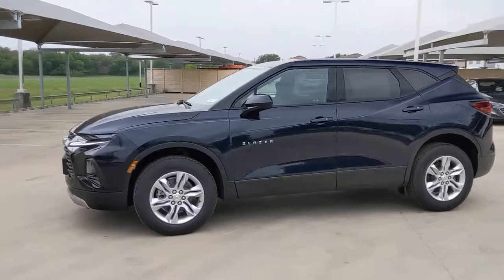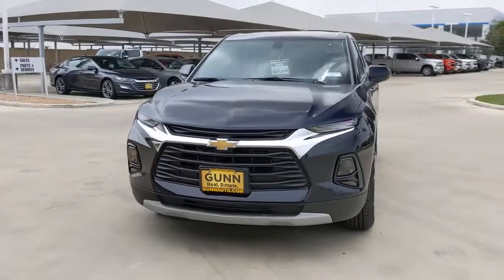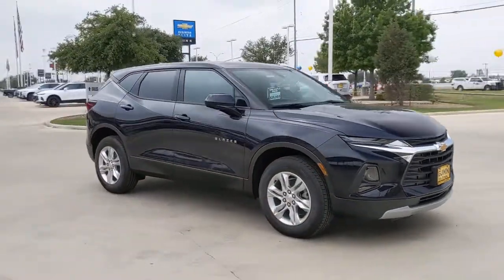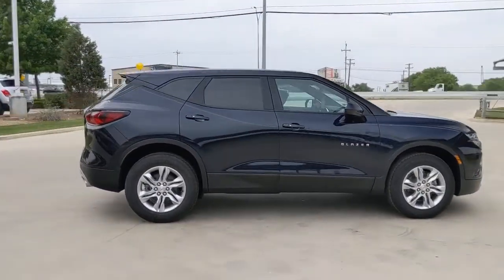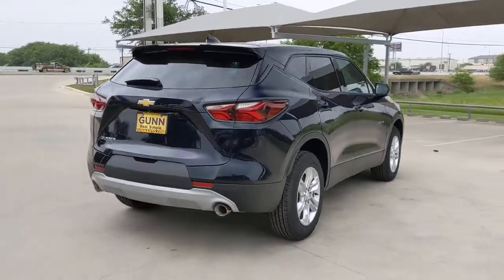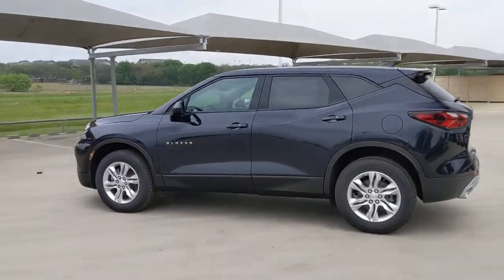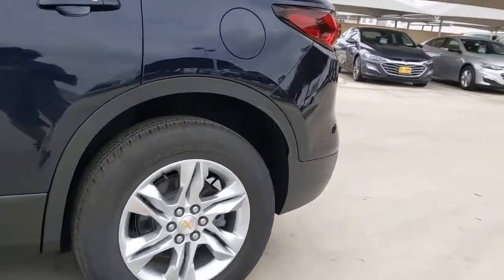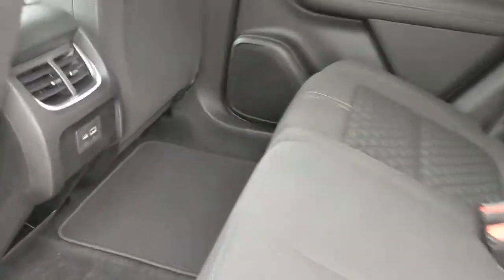2021 Chevrolet Blazer San Antonio, Houston, Austin, Dallas, Universal City, TX C211029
2021 Chevrolet Blazer

Gunn Chevrolet
12602 IH 35 North

2021 Chevrolet Blazer LT 21/27 City/Highway MPG